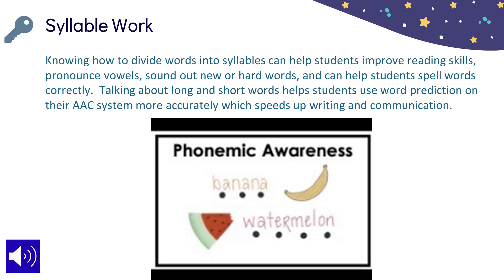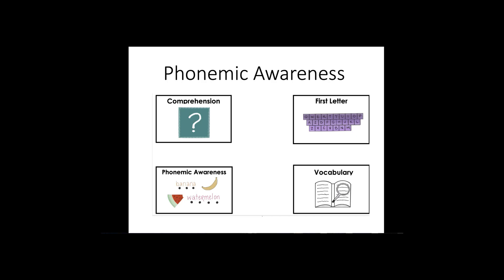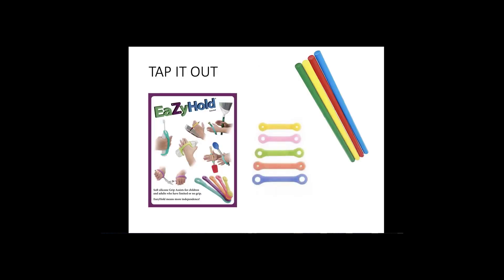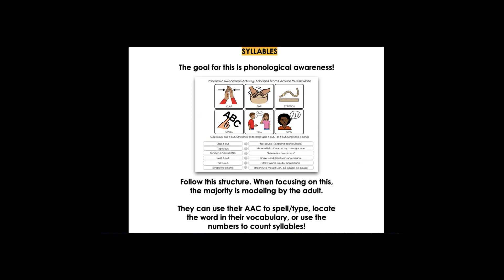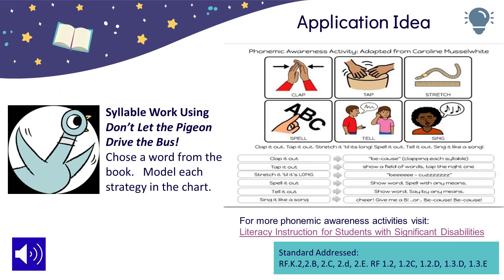Syllable Work, Unlocking Literacy Module 1, Part 3 Universal Strategies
These videos are part of the Unlocking Literacy Instruction Modules which is an Open Education Resource that can be found